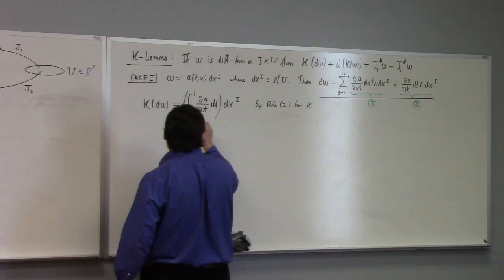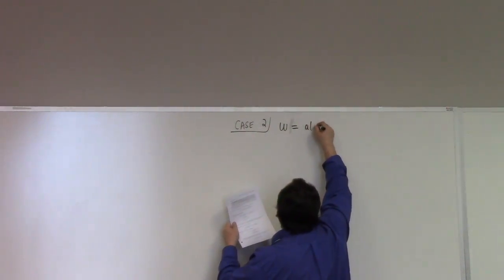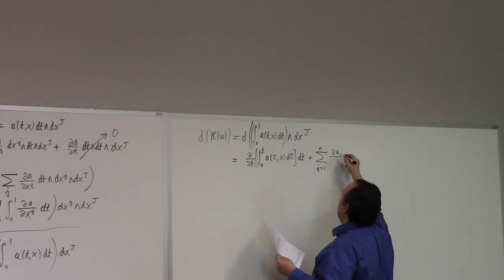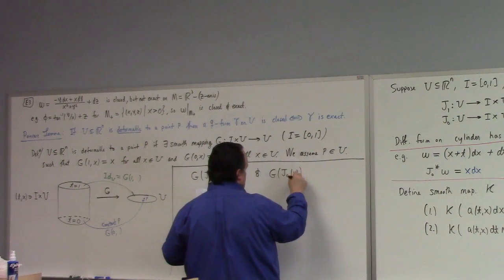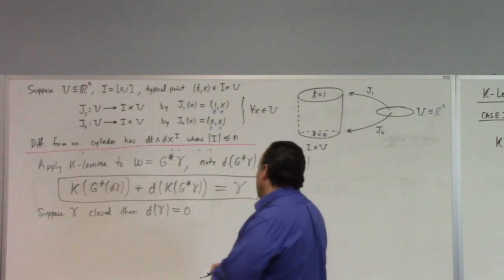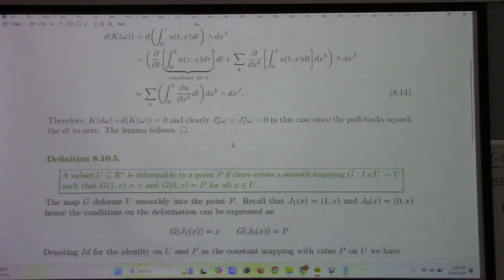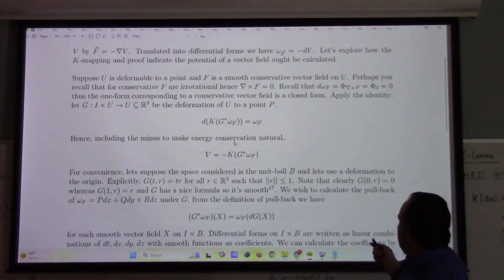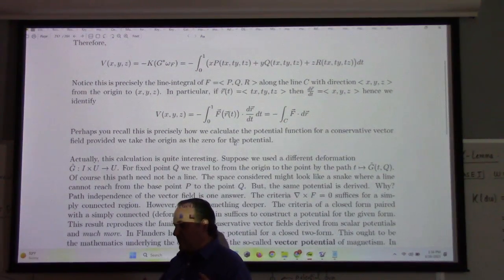Advanced Calculus: implicit map pull-backs, exact vs closed forms, Poincare's Lemma, 3-26-25 part 2